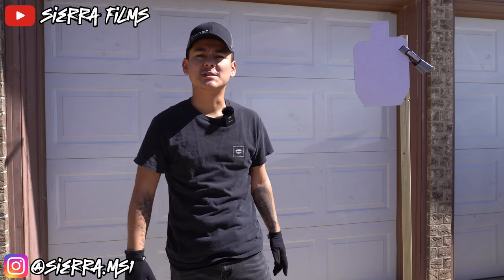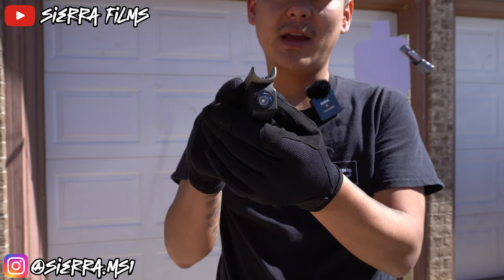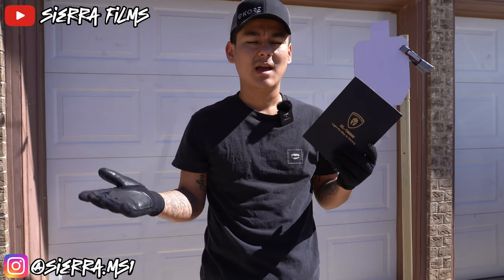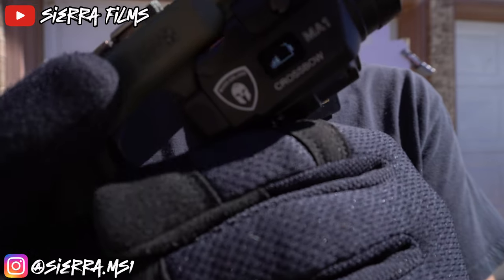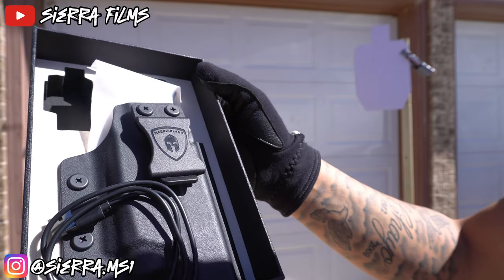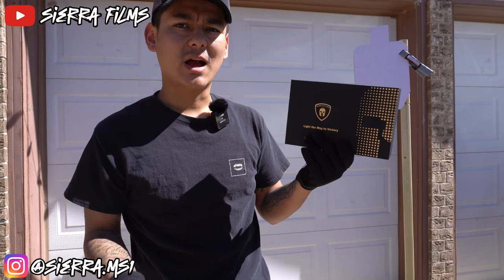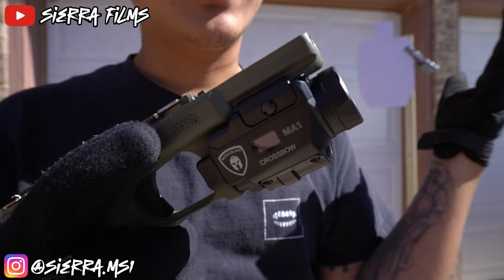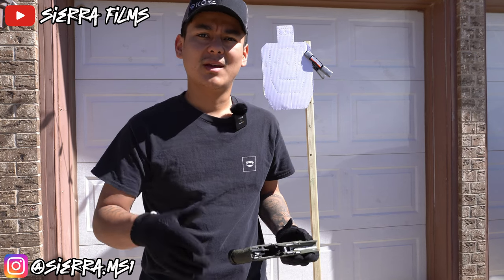G43X & G19 Budget Light Options! (WARRIORLAND)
What Is Up Yall Warrioland Sent Us These Lights For Review. I believe they are great budget options. Check Them Out Below 👇🏽

G17/19 MA1 Crossbow Light + Holster Combo

G43X SL1 Light + Holster Combo